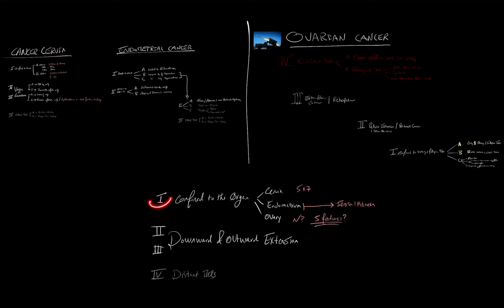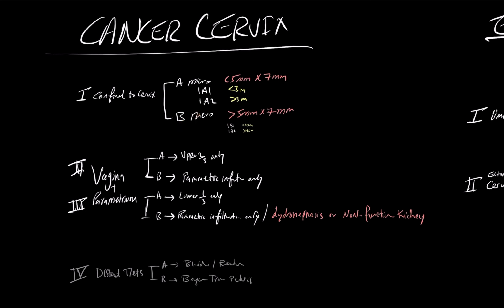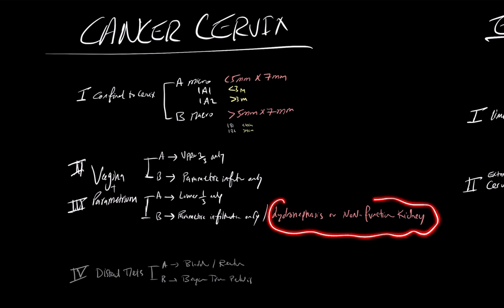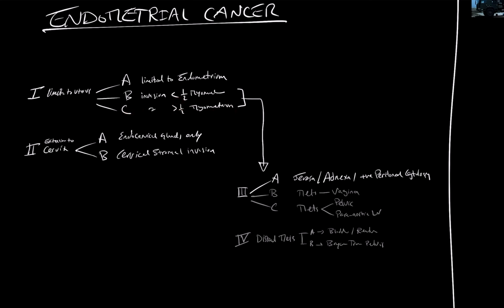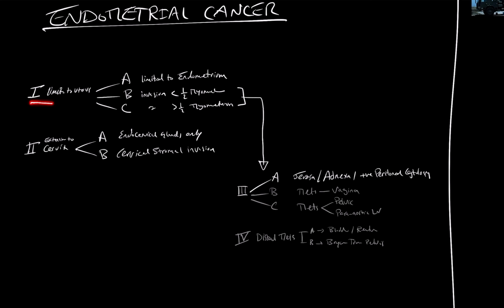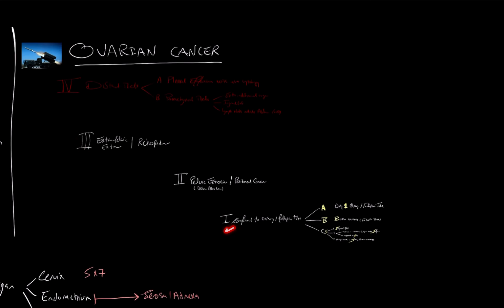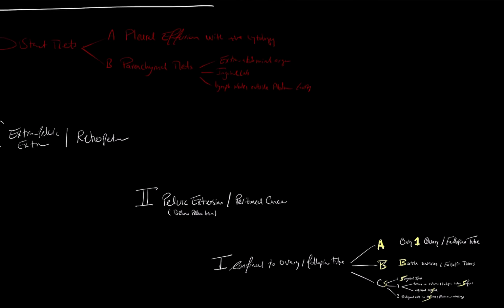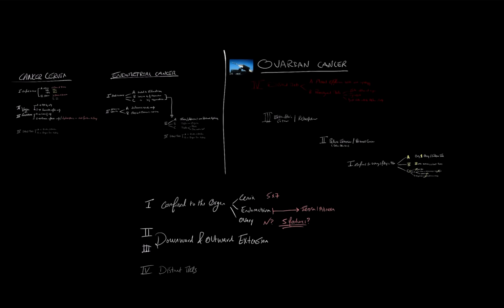FIGO Classification for Dummies: Cervical, Endometrial and Ovarian cancers